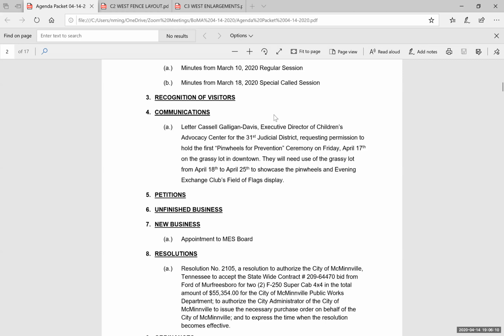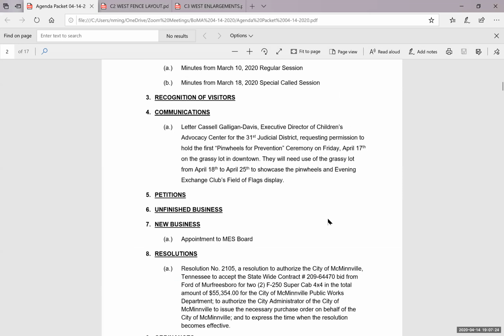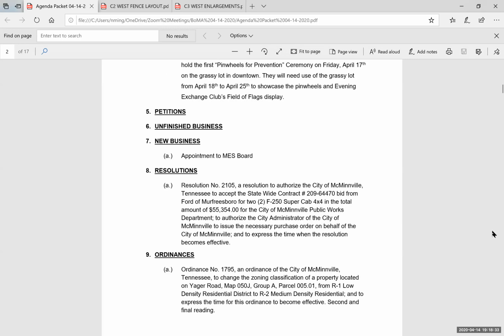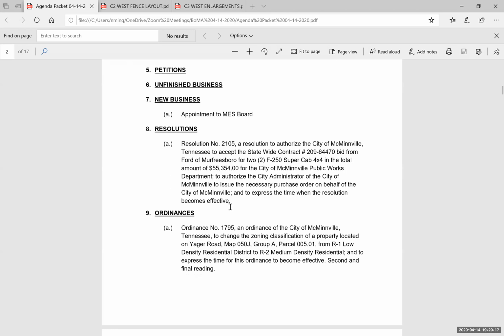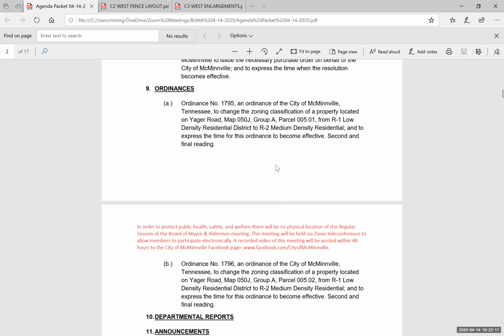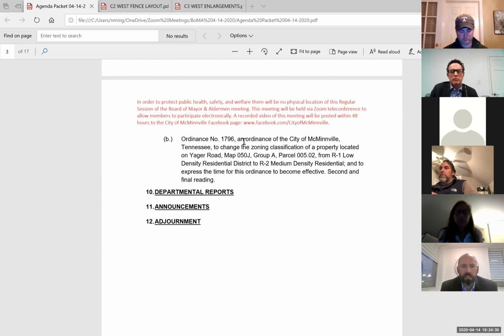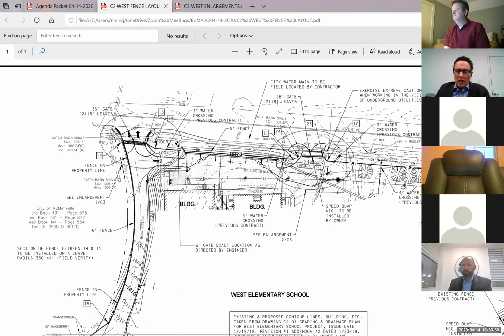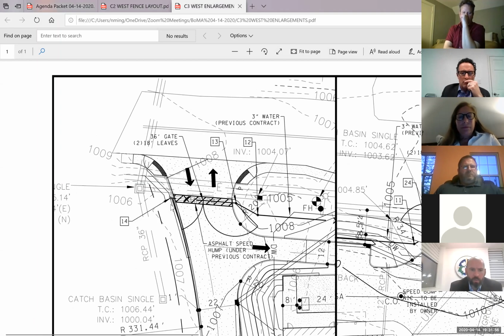Board of Mayor & Aldermen Meeting 4/14/2020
Board of Mayor & Aldermen Meeting